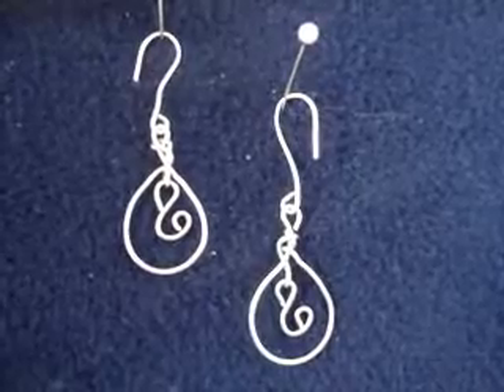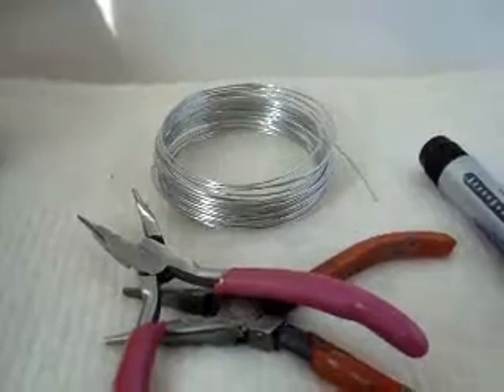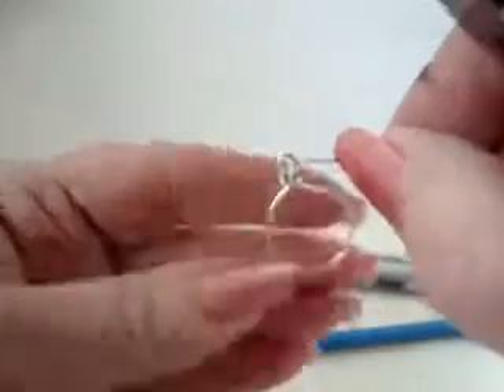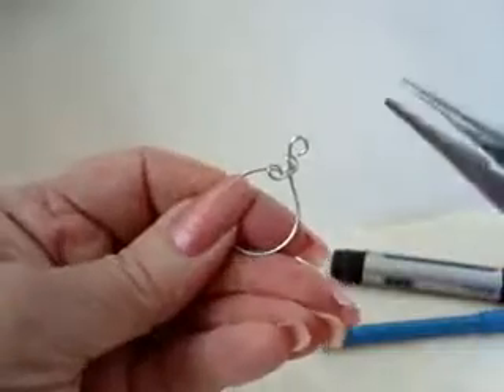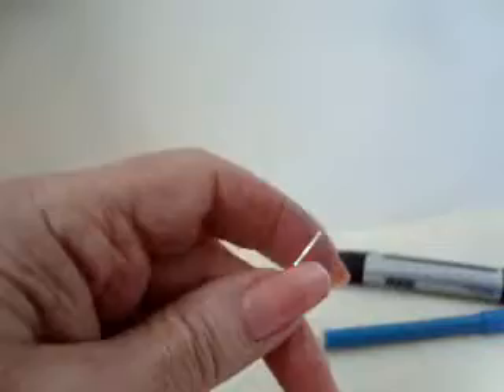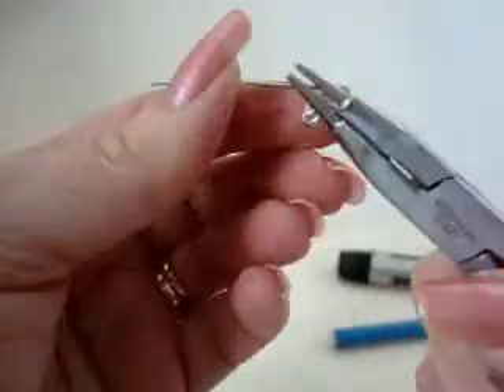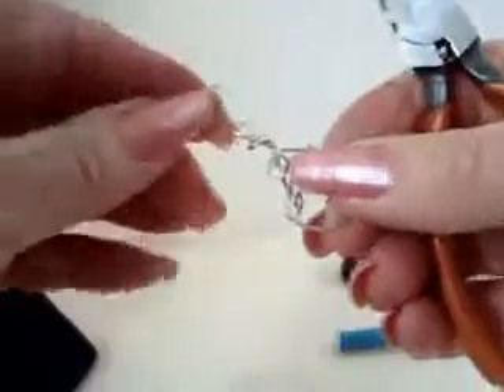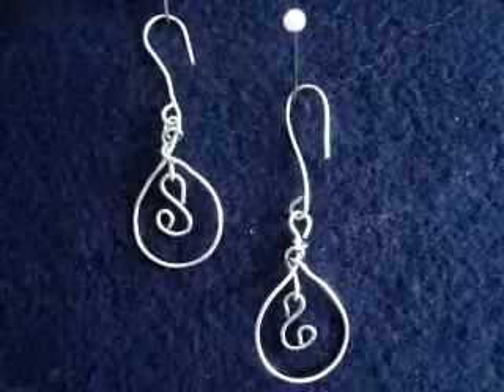JEWELRY MAKING, teardrop earrings with a scroll.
brings you this jewelry making tutorial! Learn to make these easy teardrop shaped earrings, with an added scroll dangle in the center!